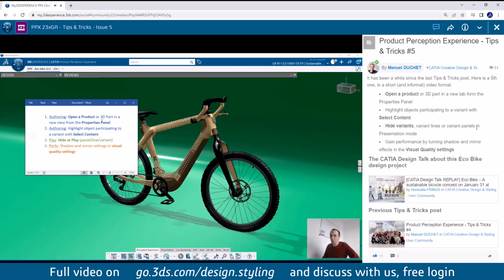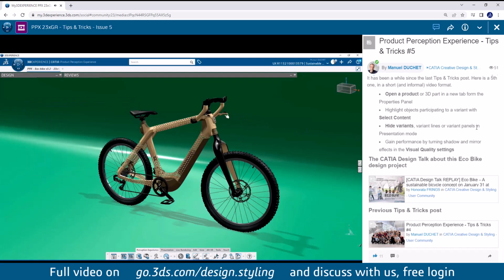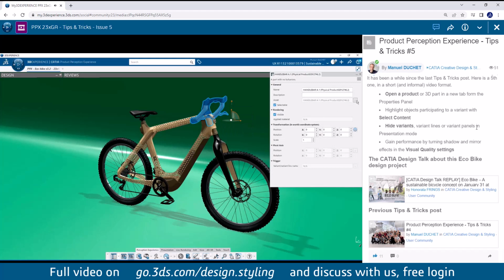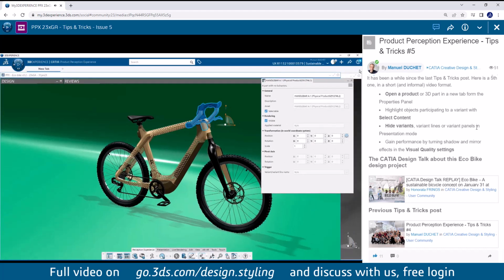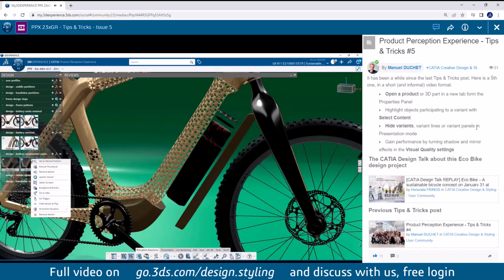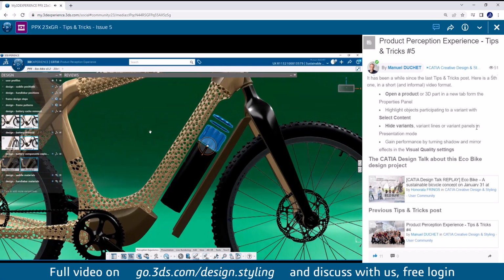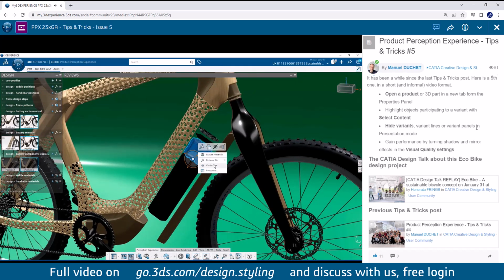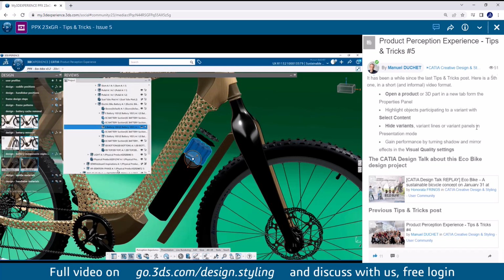Product Perception Experience - Tips & Tricks #5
Watch latest post/ tutorial from CATIA Expert Manuel Duchet on the CATIA Design & Styling User Community, free login, and discuss with us!
- Open a product or 3D part in a new tab form the Properties Panel
- Highlight objects participating to a variant with Select Content
- Hide variants, variant lines or variant panels in Presentation mode
- Gain performance by turning shadow and mirror effects in the Visual Quality settings